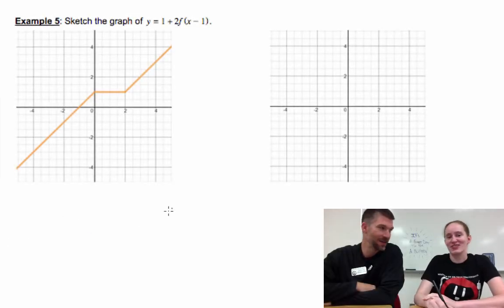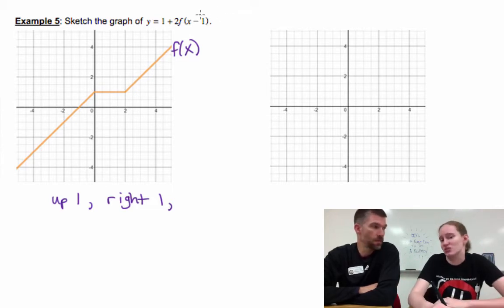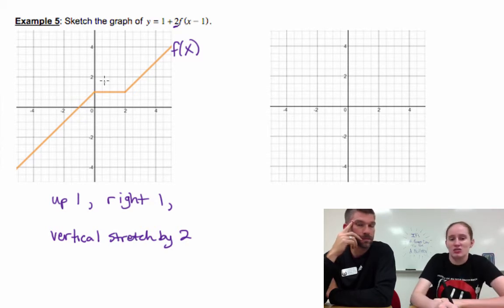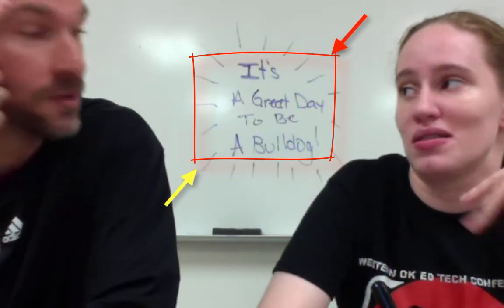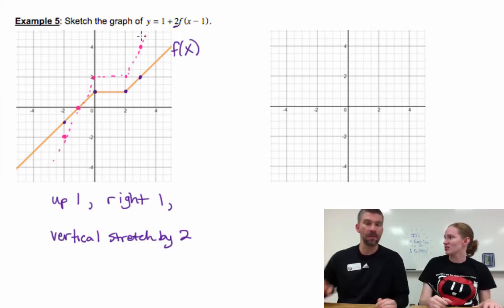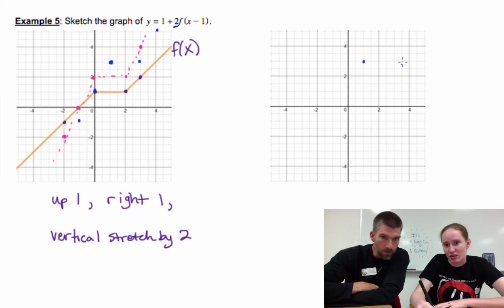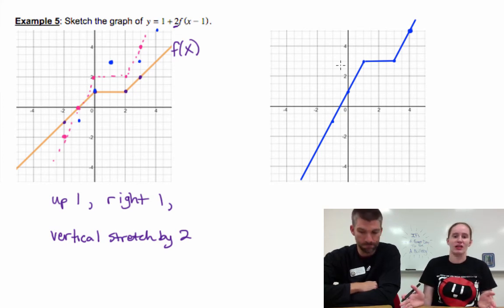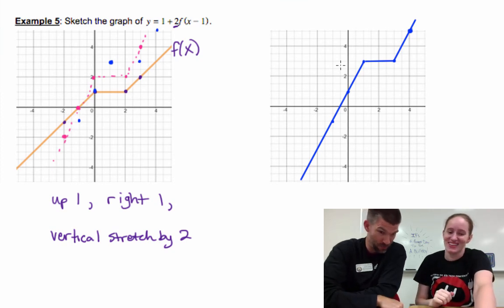Precalculus - 1.6 Notes Example 5: Transforming Without an Equation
This lesson will show you how to transform a graph by looking at the graph and not using an equation.